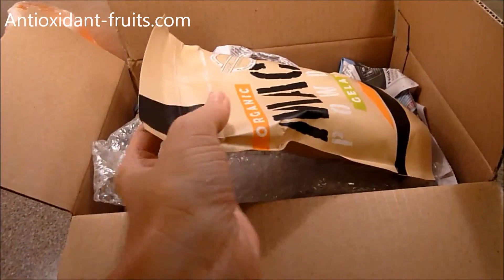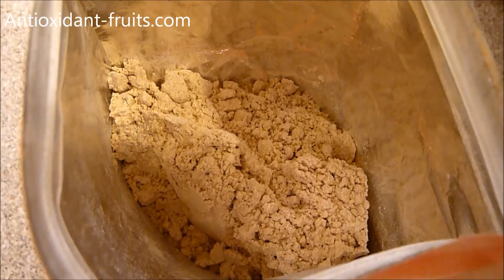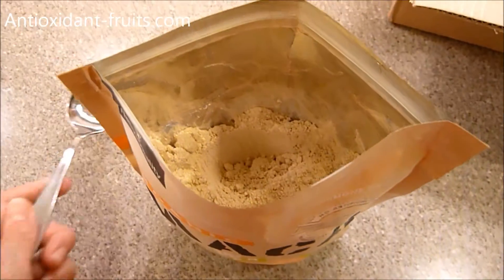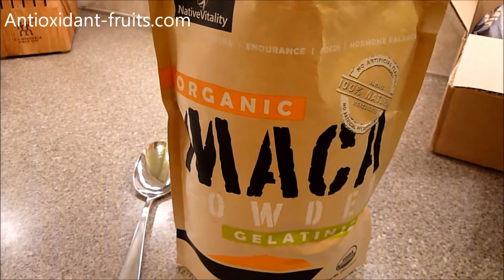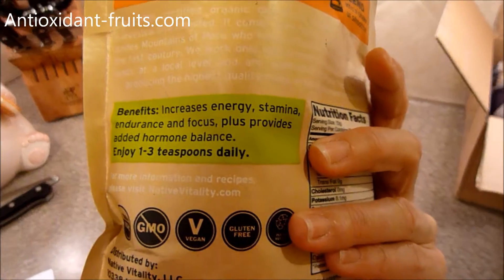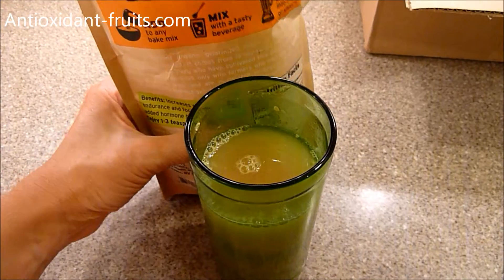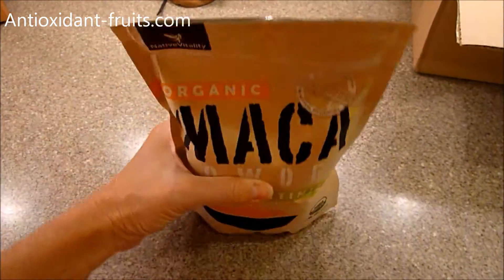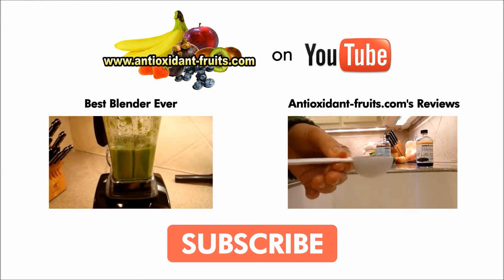Maca Powder Review: Native Vitality Organic Maca Root Powder - Antioxidant-fruits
Native Vitality Organic Maca Root Powder

What are the main benefits of Maca Powder?
-BENEFITS FOR MEN: Increases energy, Treats Loss of Libido, Increases stamina & athletic performance, Nourishes glandular system, Fertility enhancement, Improves physical & emotional well being, Promotes mental clarity, Balance hormones, adaptogen.

- BENEFITS FOR WOMEN: Treat PMS symptoms, Menopause symptom relief, Sexual stimulation, Nourishes glandular system, Increases stamina & athletic performance, Increases energy, Balance hormones, Adaptogen

It's because of our superior quality & purity that we can make a guarantee unlike any other you've seen for Maca Powder. Try our Organic Gelatinized Maca Powder for 60 days. If during that time you don't love the way it makes you feel, or don't feel it was worth every penny of your investment today, we'll give you your full payment back no questions asked. That's how confident we are you'll be beyond happy & keep coming back for more!